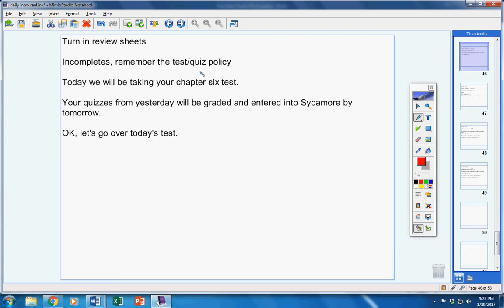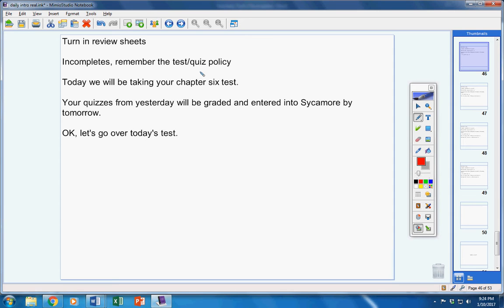Geometry Track 2 January 11